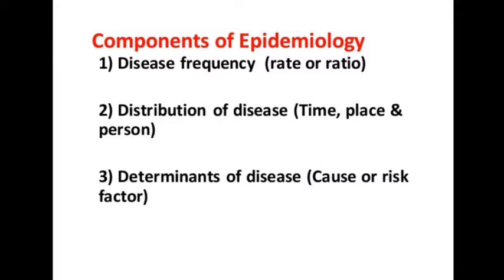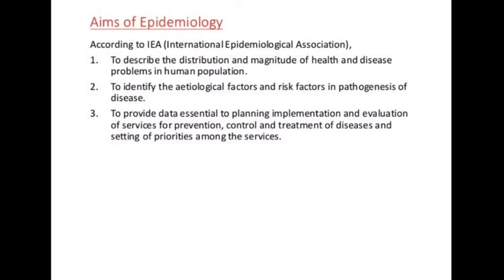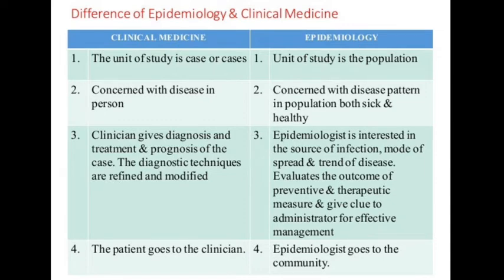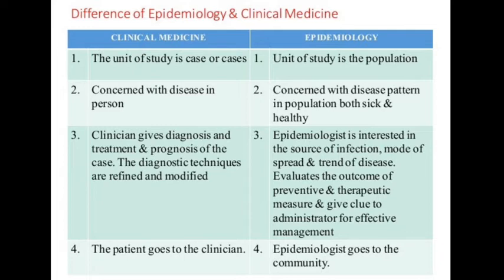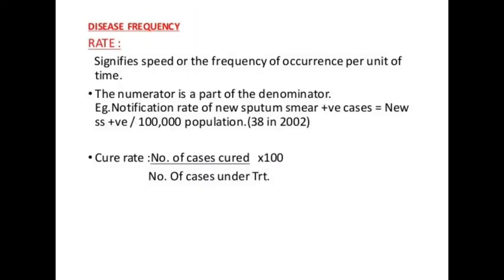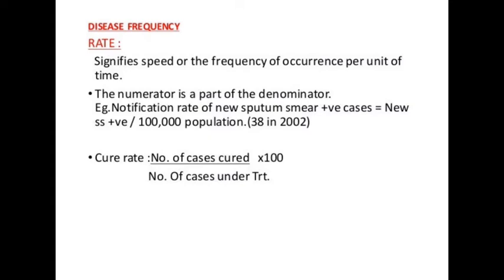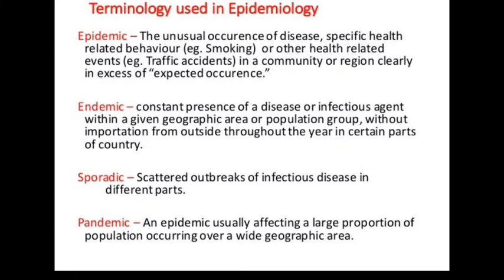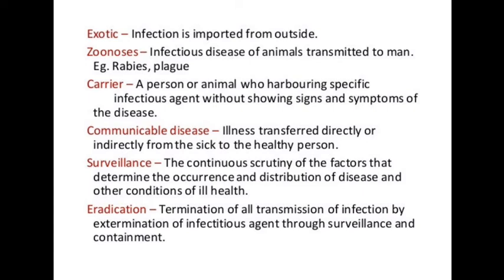Topic :- Epidemiology , application and terms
chapter :-Introduction to microbiology and epidemiology